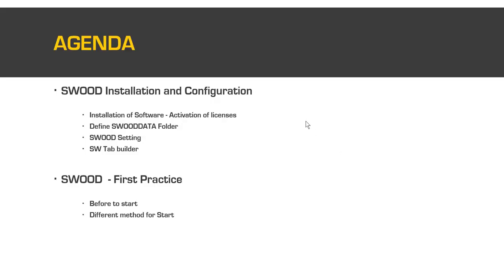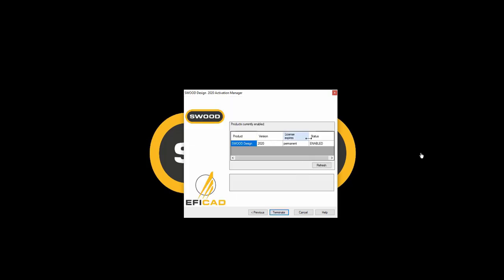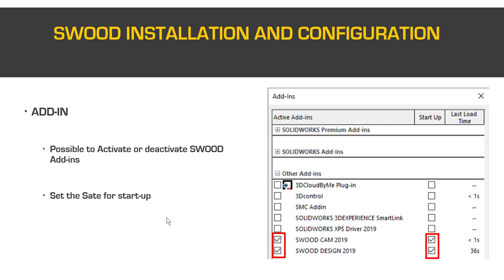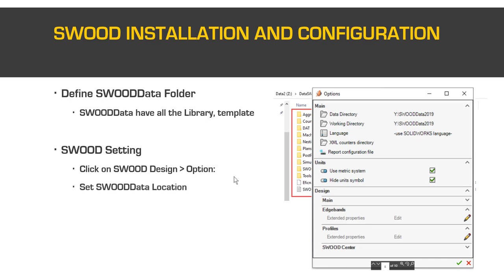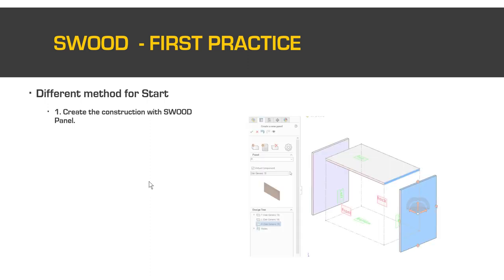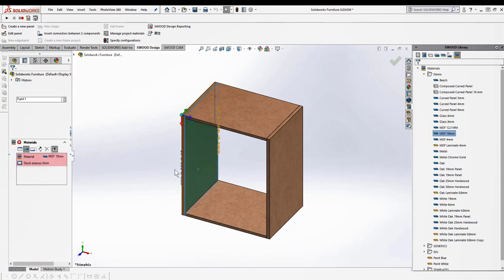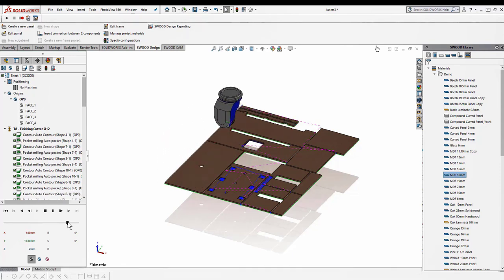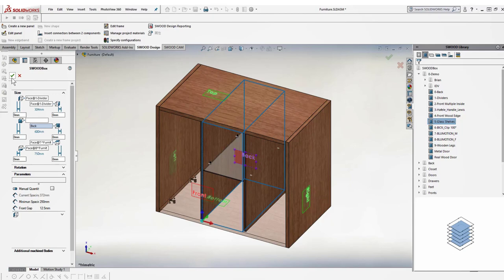GAME OF SWOOD: Season 1 Episode 2 - First steps with SWOOD - English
Discover how to quicly start with SWOOD in 30mn.